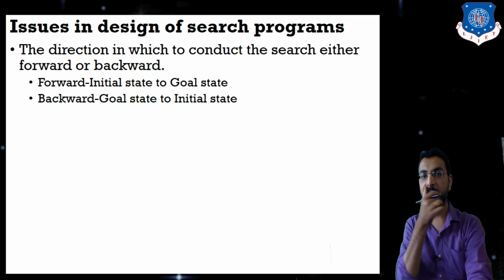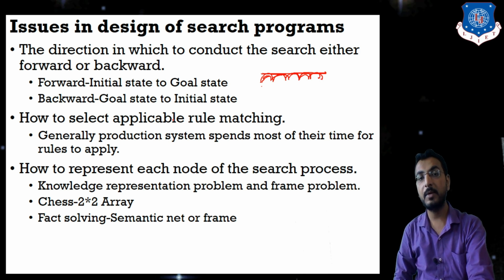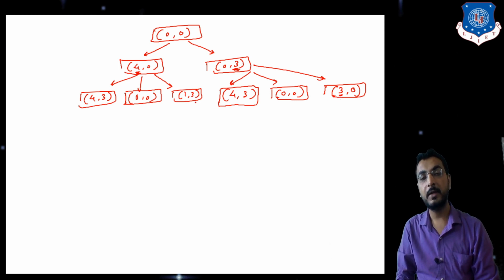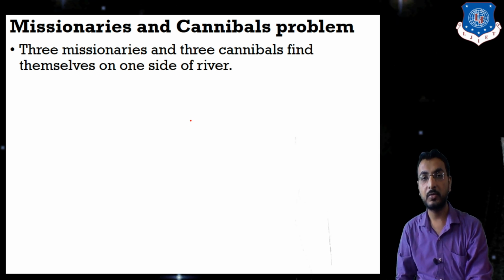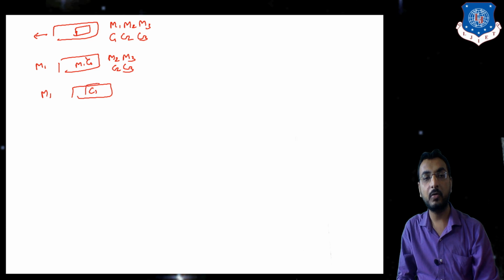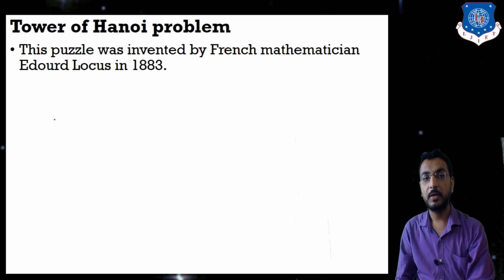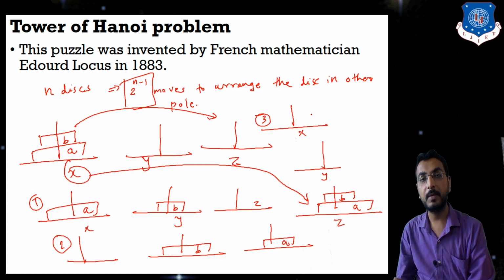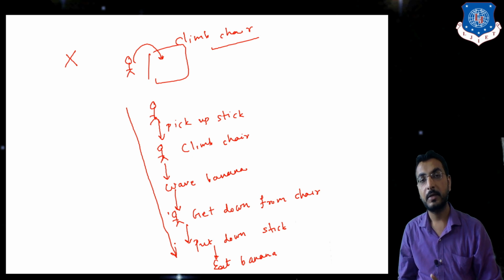Lec-13_Additional Problems | Artificial Intelligence | Computer Engineering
For more such Videos related to Artificial Intelligence